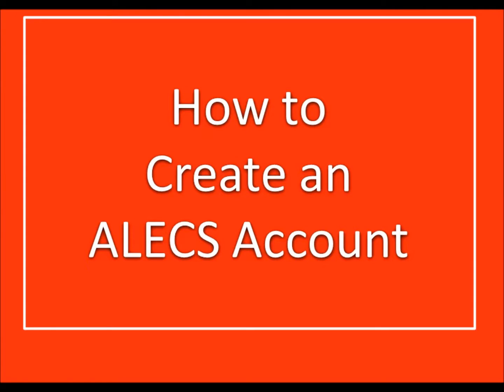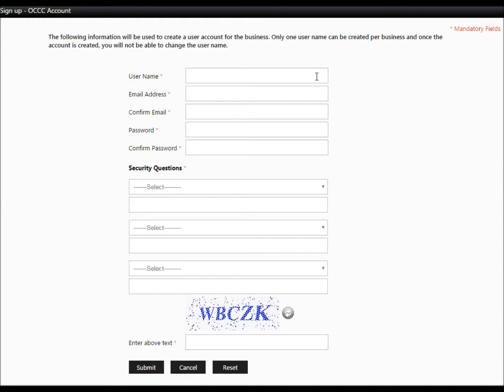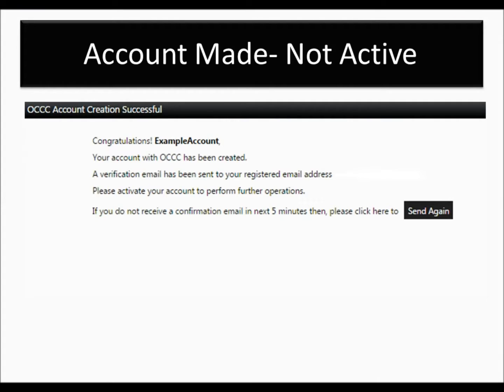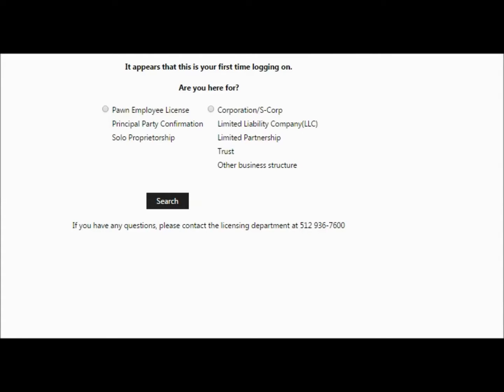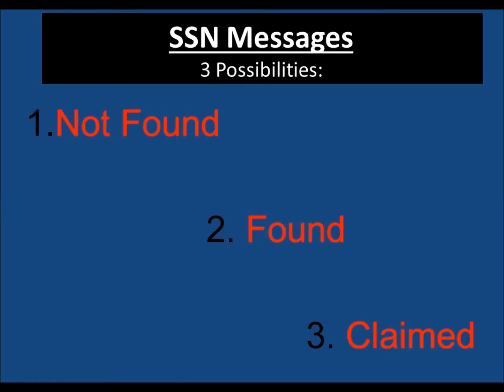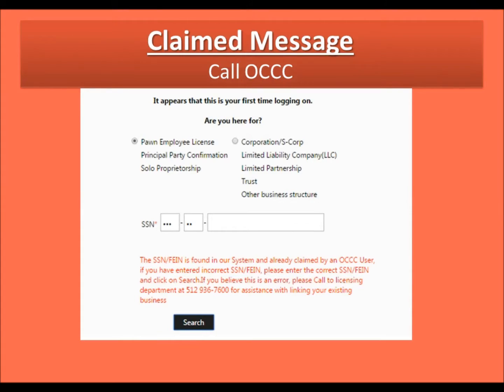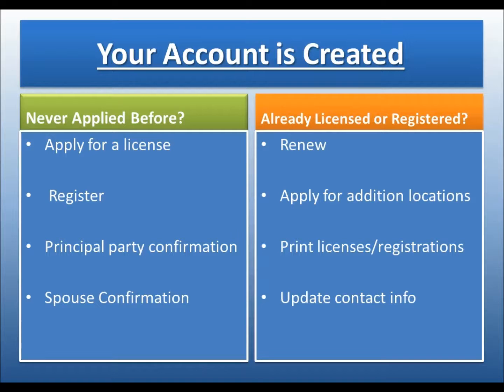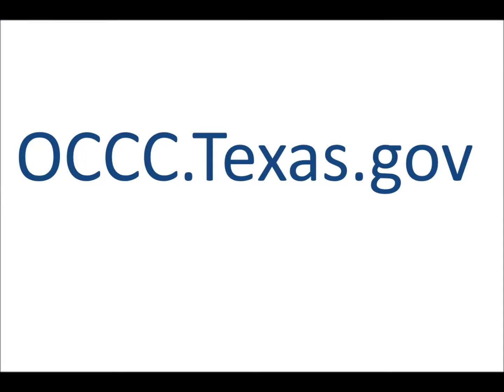How To Create an ALECS Account